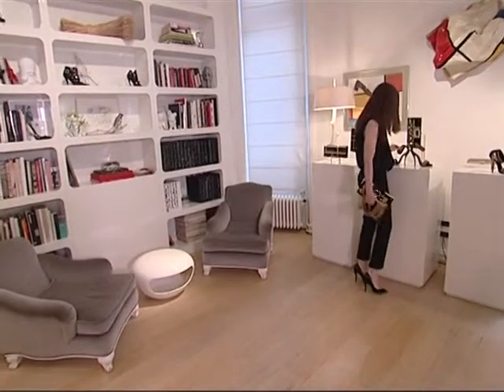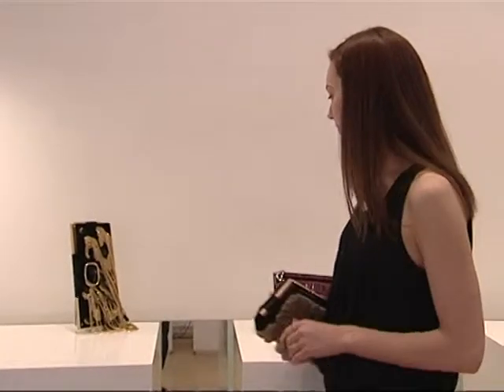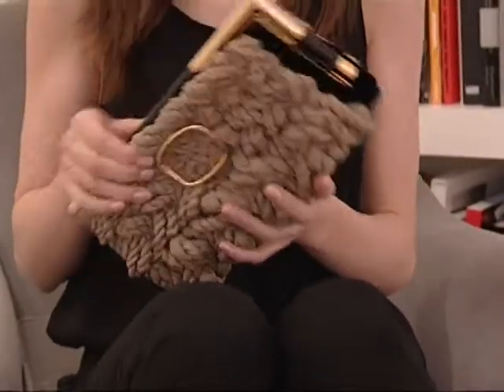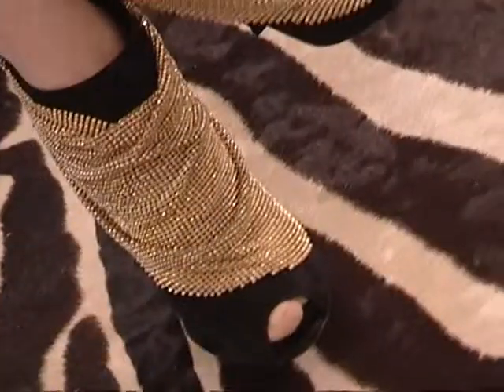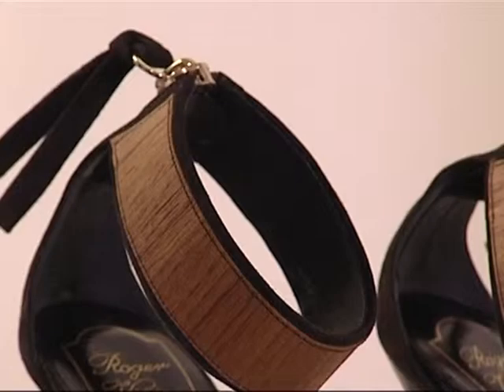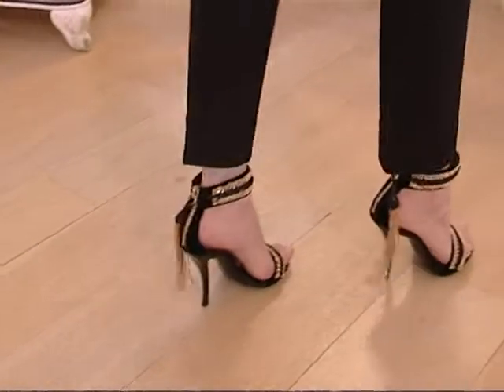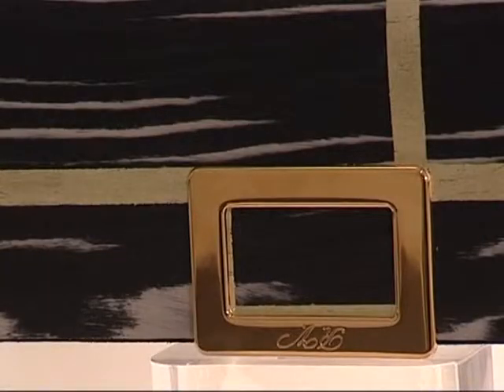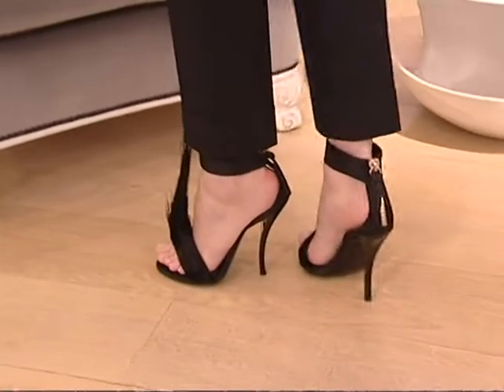Presentation Autumn/Winter 2011/12 from Roger Vivier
The second and all new edition of "Rendez-Vous", a collection of rock'n'roll shoes and bags from Roger Vivier!